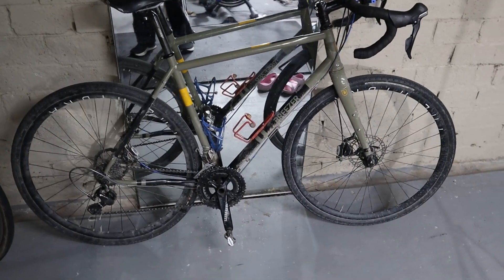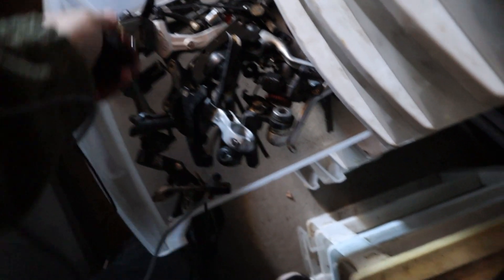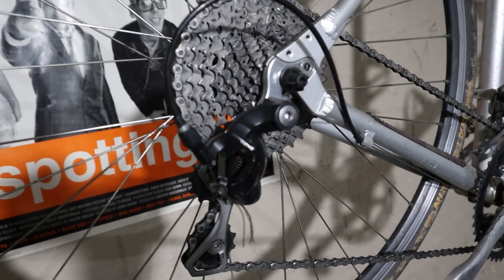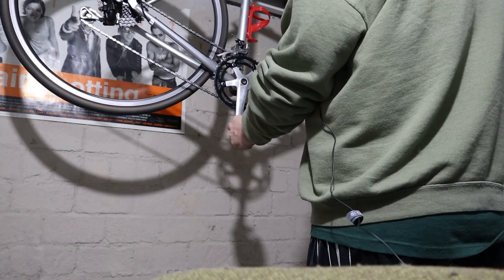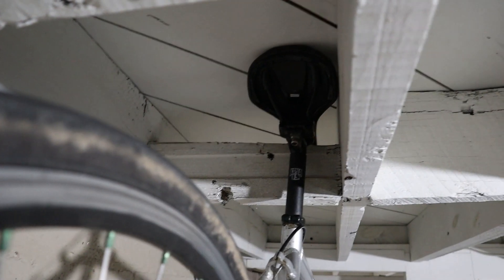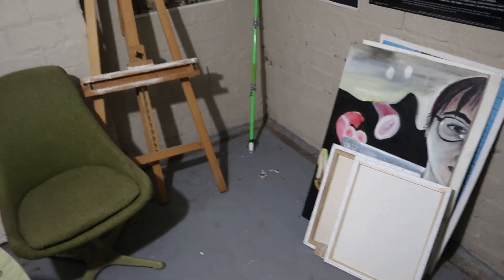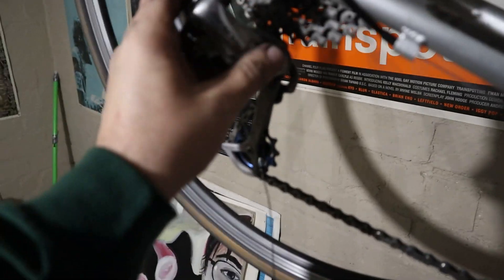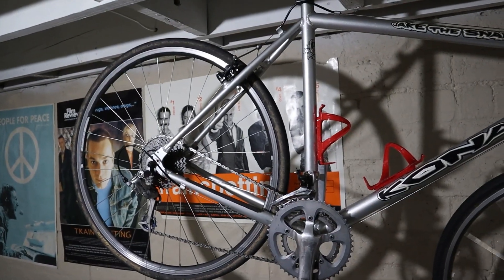Jake the Snake Upgrade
I got a Jake the Snake from a friend last year and I think I'm going to tune it up to be my gravel bike this year.  I'm trying to do get it ready to race without spending much money.  I'll have to buy a few things, and at least a tire, but I think it will be about 3 pounds lighter then the steel tank I've been riding with better gear range, at at least one disc brake.